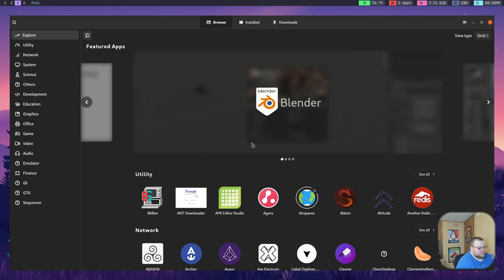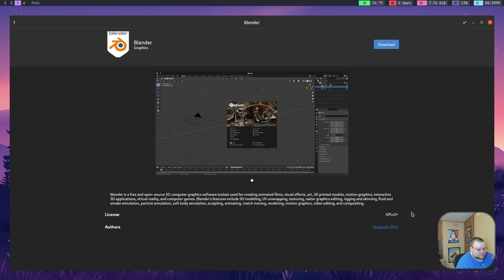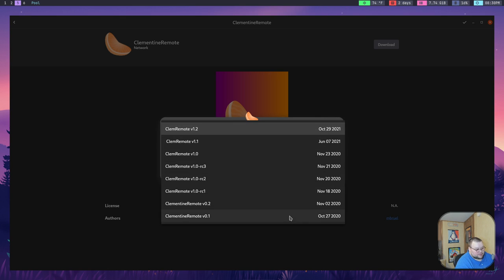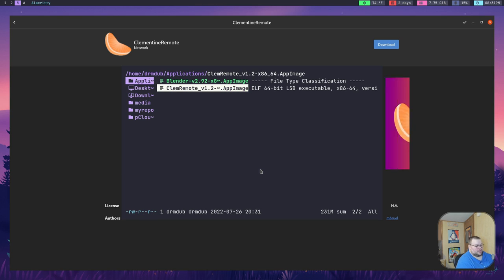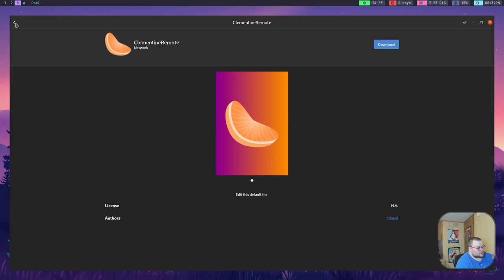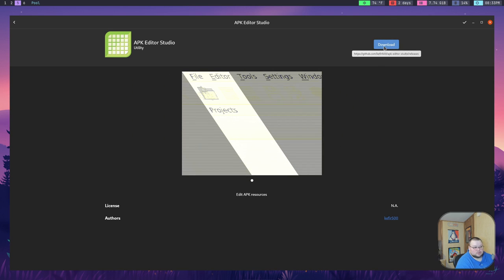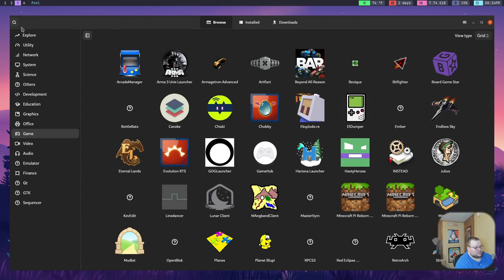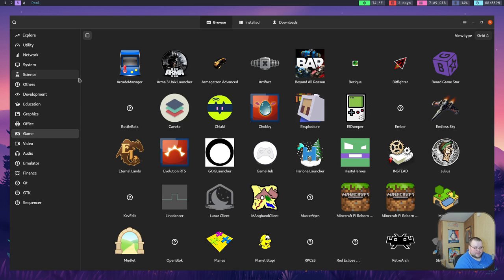AppImage Pool: All Your AppImages in One Place!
Today I talk about AppImage Pool, an app that lets you find AppImages.

Robert M.

Syd A.

Devon, Patrick, Fred, Kramer K.

Antoine, KB, Griffs Lounge

Maeglin, Jackson Knife and Tool, Steve A, CyberGuyLinux, Garrick, Samuel, TGB, Keith, Gary A., neil neilypops, Porter Smith, Mike D., vinterkult, Jeff S., Tyler Funk

Mitchel, Joris AKA JDawg, carbondated, Shaun, Jeremy, Odin, Martin, Eduardo S., archsinner, Elliott F.,  Mislav, eikefo, Richard M, Peppe, Devan A.

Marek, Camp514, Joshua Lee,  Peter, Crucible, Darkbadits6,  Primus, PM, rlocone, Phillip, Bjarke B., Bruce L., Marmaduke, Unkle Bonehead, Ehecatl JCM.